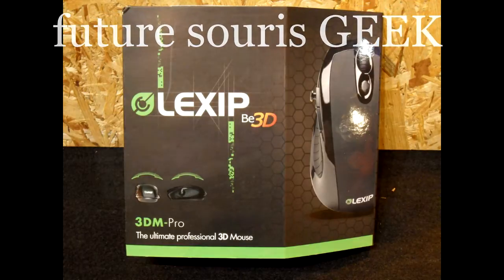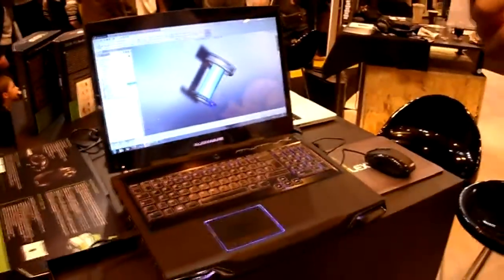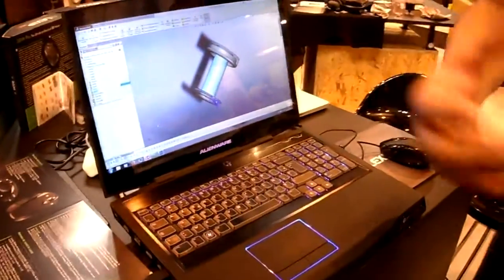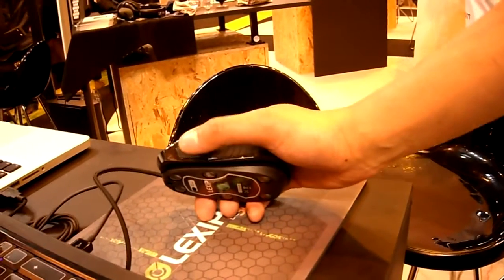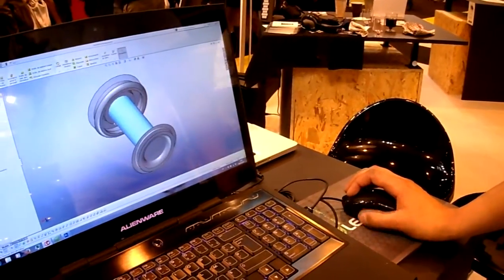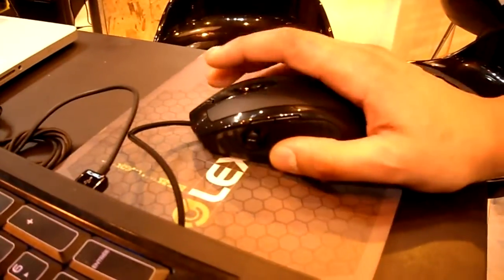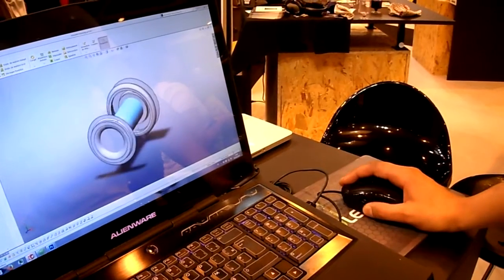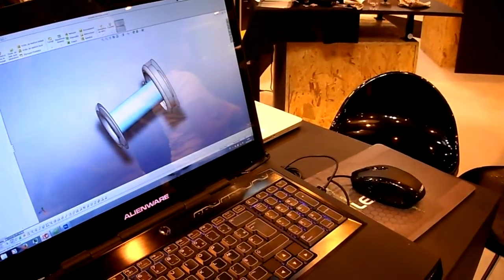Lexip 3D Pro / Geek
Lire la description, merci
Code: 3DM-Pro en exclusivité (concours l'épine de la Foire de Paris)
_la souris 3D crée pour le domaine de l'image 3D Pro ou amateur avec des perspective gamer que du bon.
_3D mouse created for the field of 3D Image Pro or amateur gamer perspective with good

produit E-CONCEPT

Le groupe CFTP.fr vous présente une multitude de vidéos en tout genre, que ce soit du jeux vidéo, en passant par une balade pour finir aux jeux de rôle, venez vous divertir au seins de ce groupe.